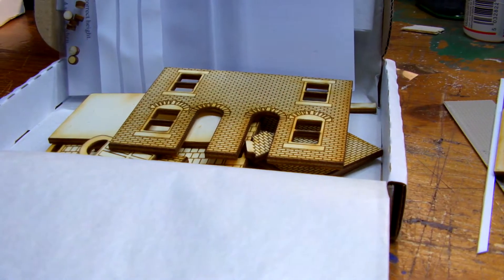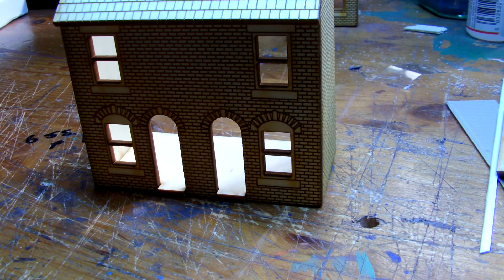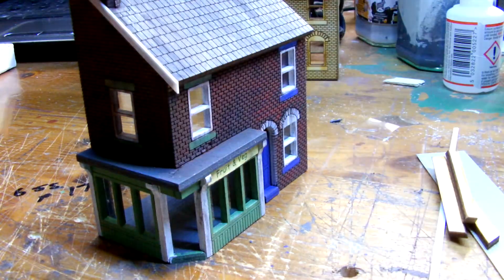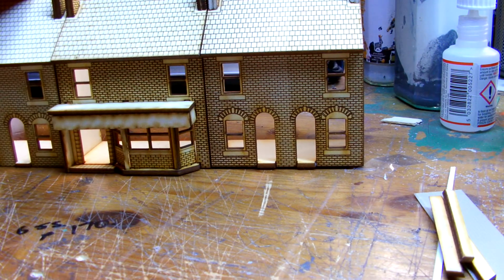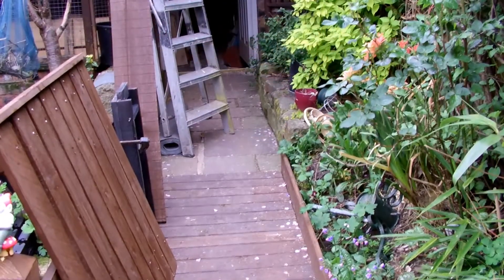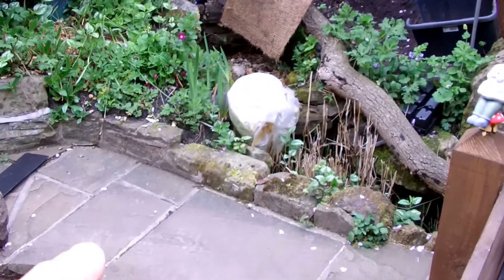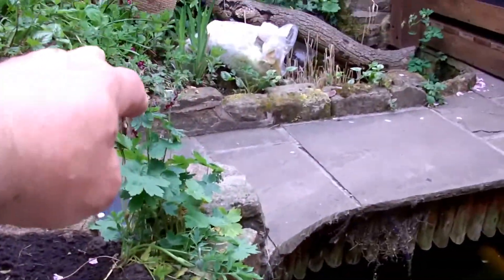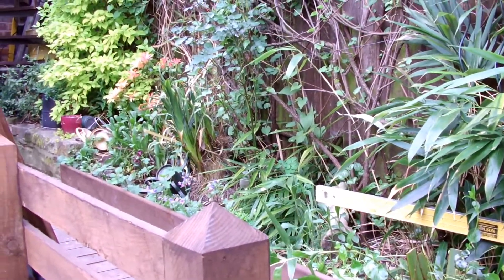CRAWFORD STREET JUNCTION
SORRY for the delay on this update